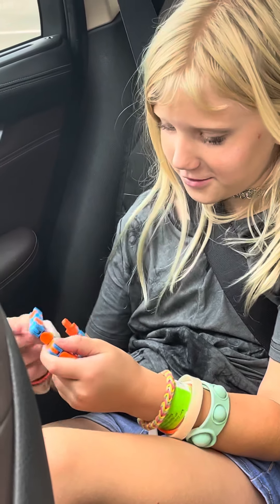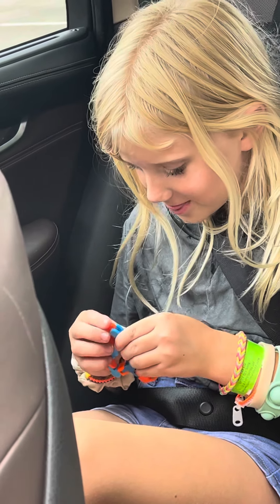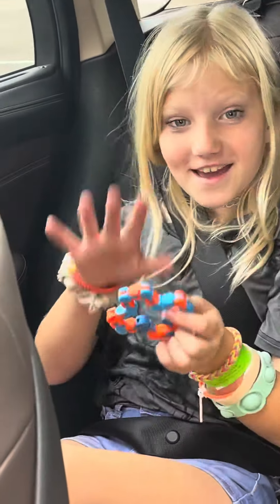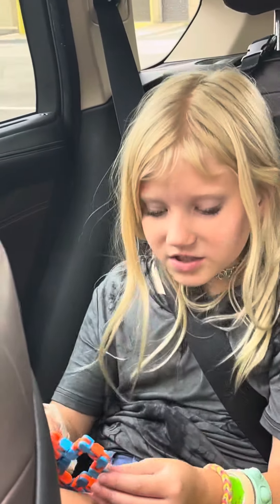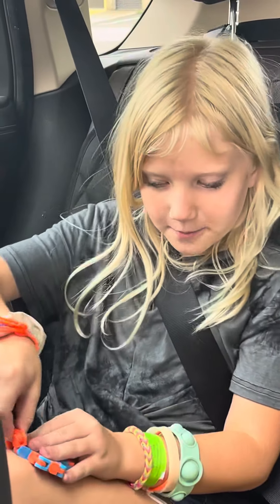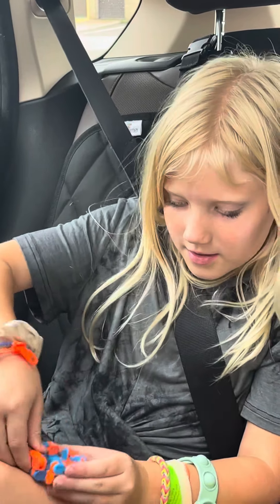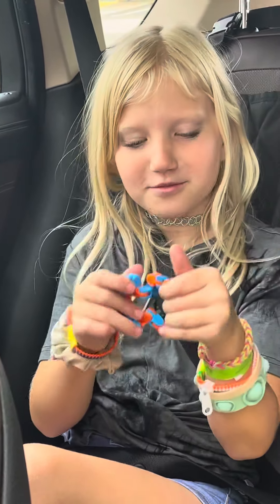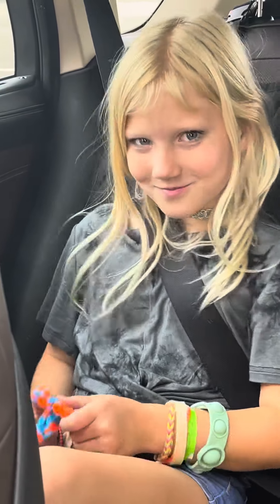Playing with my fidget wacky tracks